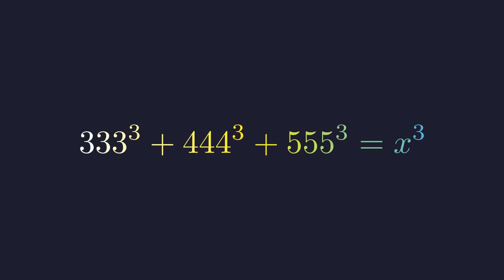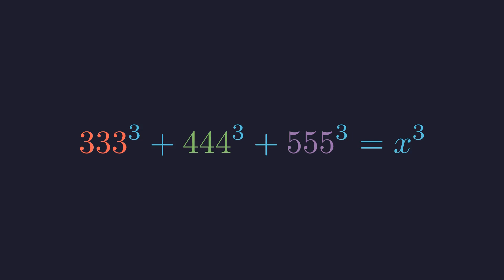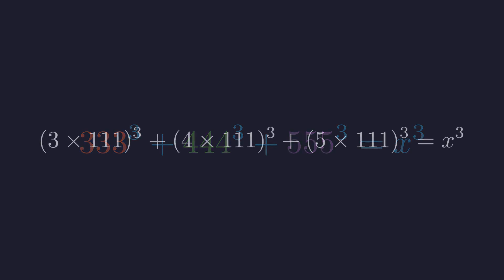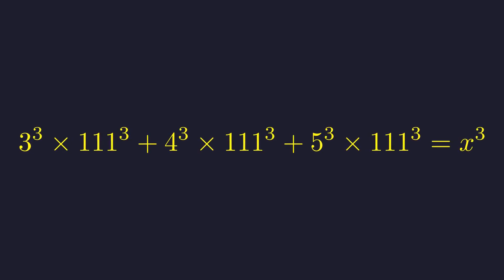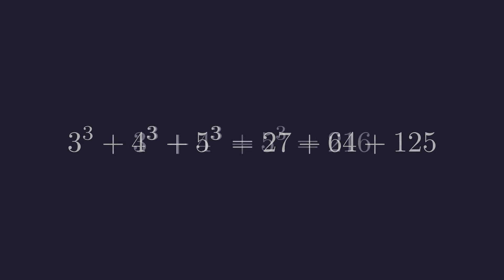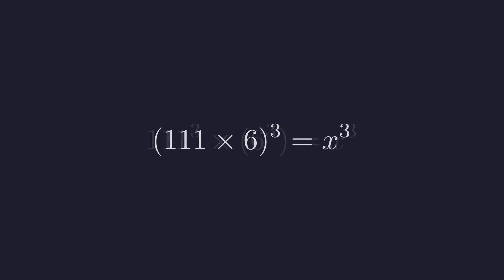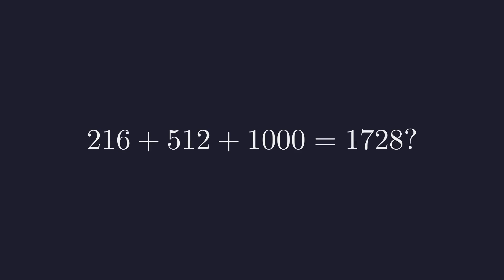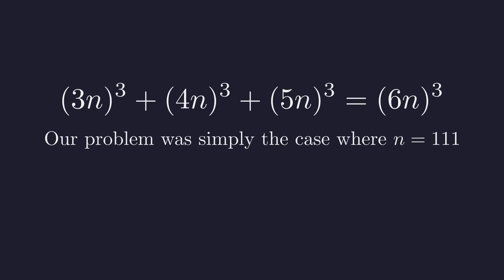The Genius Trick to Solve This "Impossible" Cube Problem Instantly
Can you solve 333³ + 444³ + 555³ = x³ without a calculator? At first glance, this problem seems to require massive, tedious calculations. But what if I told you there's an elegant, hidden pattern that allows you to solve it in your head?

This video will walk you through a beautiful mathematical journey to uncover the secret behind this seemingly impossible equation. We'll start by spotting the underlying structure of the numbers, use a fundamental exponent rule (the power of a product), and reveal a surprising numerical identity involving the sum of cubes: 3³ + 4³ + 5³ = 6³.

This problem is a perfect example of how looking for patterns and structure is more powerful than brute force calculation in mathematics. Once you see the trick, you'll never forget it.

Join us to transform this computational nightmare into an elegant algebraic insight. Can you find the value of x before we reveal it?

Timestamps
0:00 - The "Impossible" Problem Introduction
0:26 - The First Clue: Spotting the Hidden Pattern
0:50 - Factoring the Equation
1:09 - The Key Exponent Rule You Need (Power of a Product)
1:33 - Applying the Rule to Simplify
1:56 - Revealing the Common Factor
2:26 - The Heart of the Problem
2:34 - The Surprising Identity: 3³ + 4³ + 5³ = 6³
3:27 - Bringing It All Together
3:58 - The Final Substitution
4:05 - The Elegant Solution for X
4:45 - Does This Pattern Always Work? (Sanity Check)
5:52 - The Bigger Picture: The General Mathematical Ide